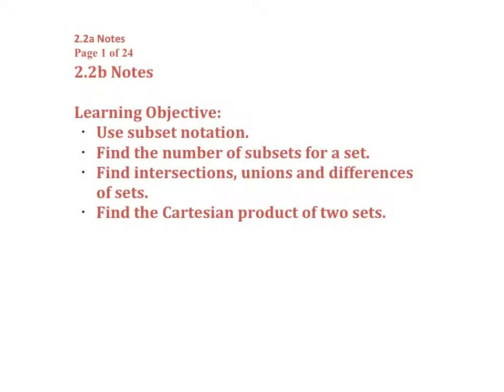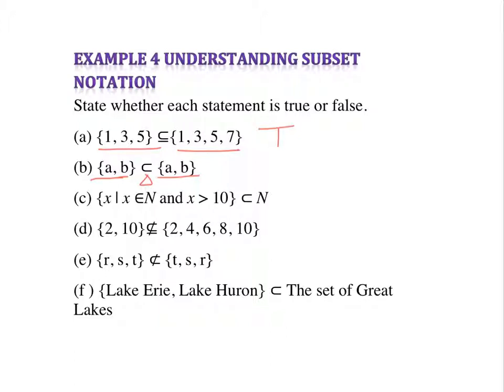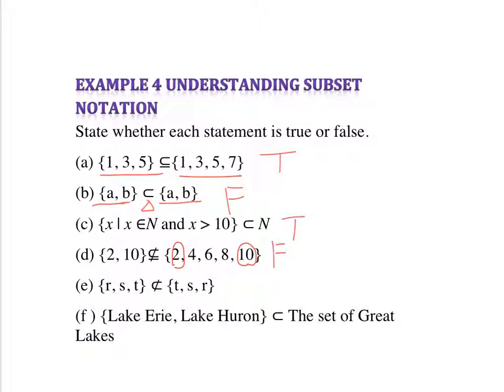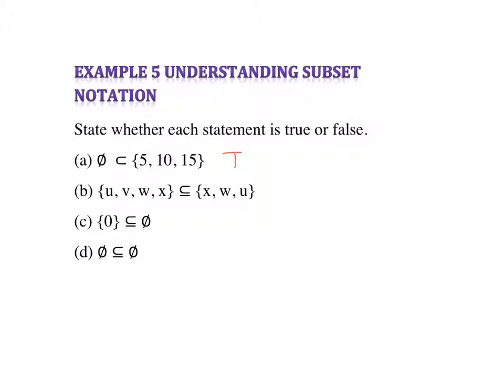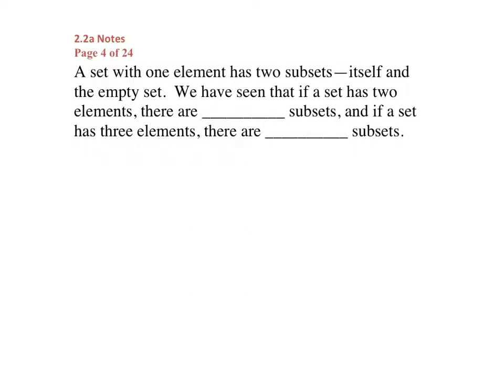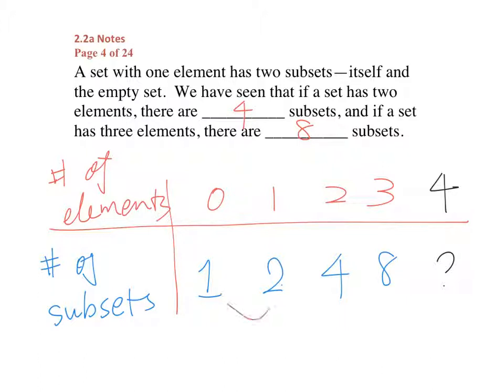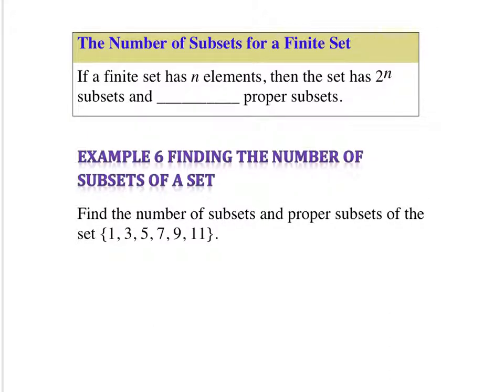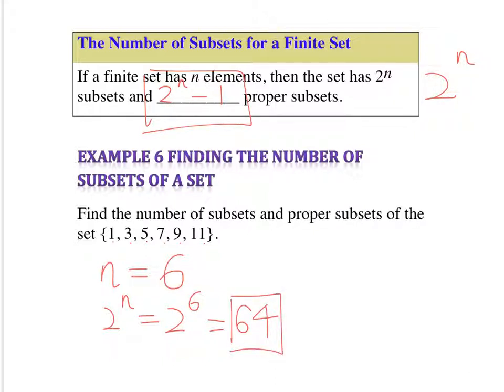alg 2.2b-part 1